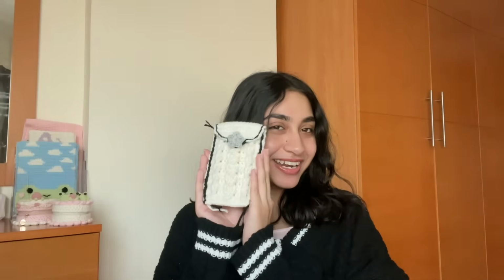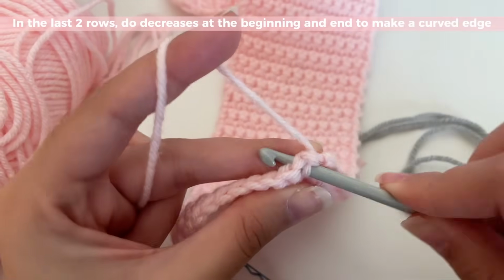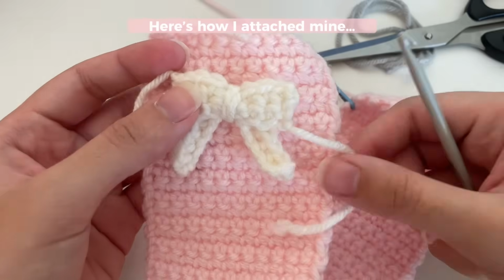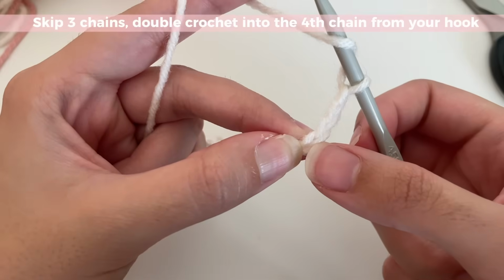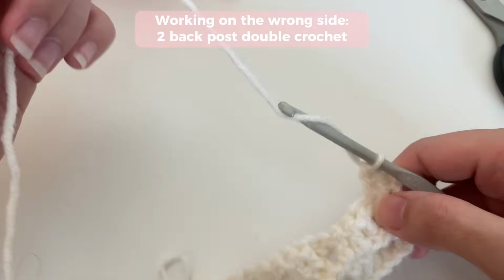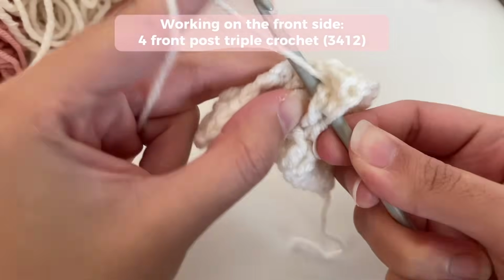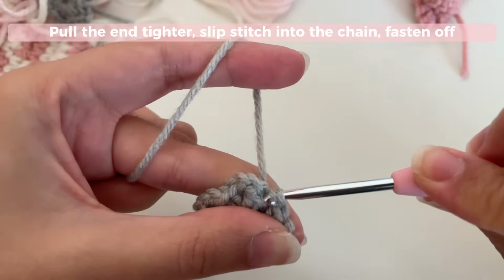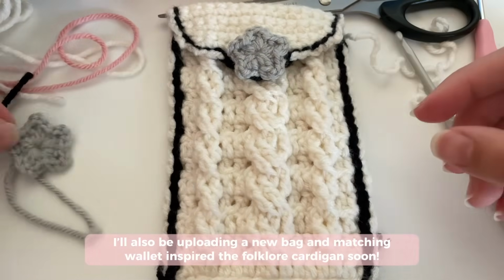how to crochet a pencil case/pouch of ANY size (folklore cardigan & bow with ruffles tutorial)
with this tutorial, you can customize the pattern I'll show you to make a pencil case, makeup pouch, wallet, or even a cute little purse! the first design has a cute little bow charm and ballerina ruffles on the sides, while the second design is inspired by taylor swift's folklore cardigan.

chapters:
0:00 intro
2:02 body of the case/pouch
5:35 flap
7:58 bow
12:07 closure/clasp
14:33 ruffles
18:07 front piece (cardigan texture)
32:33 back piece
33:45 flap
35:14 star
37:41 border